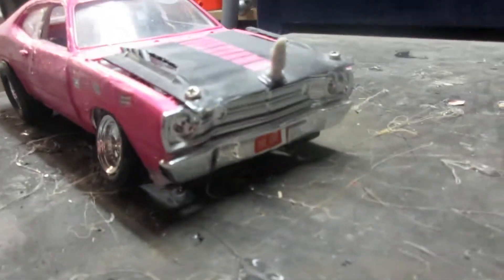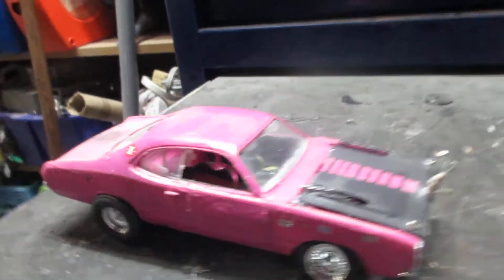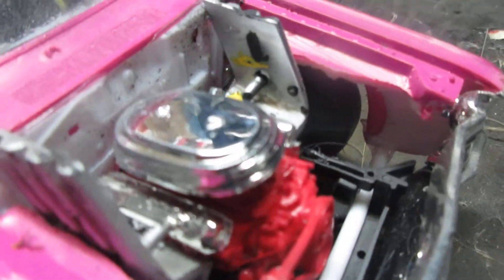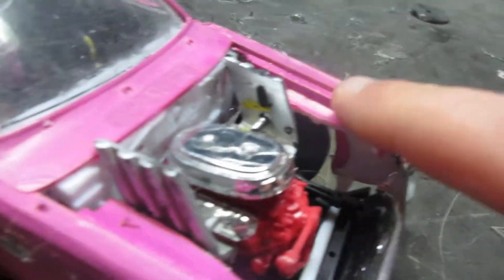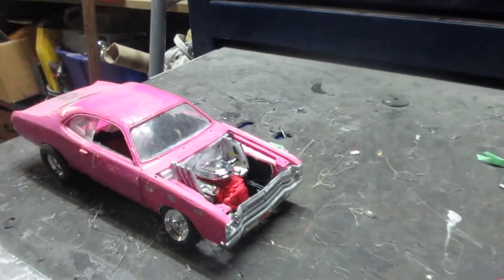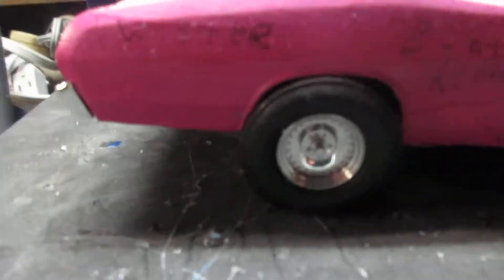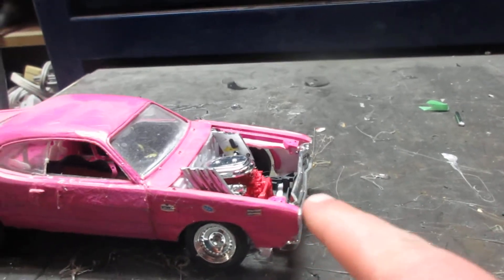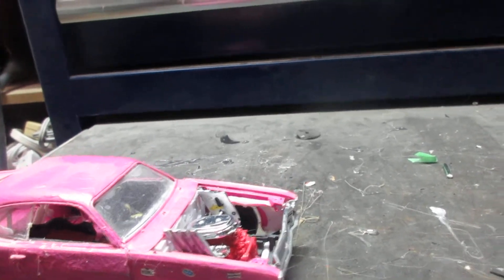Making down bars for my '71 Duster Twister